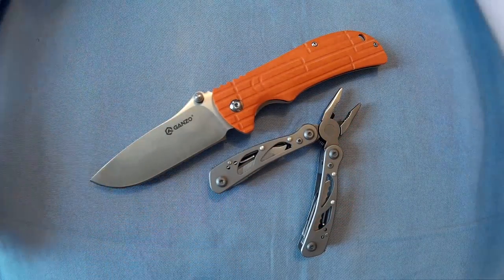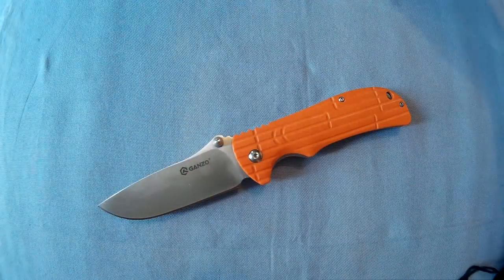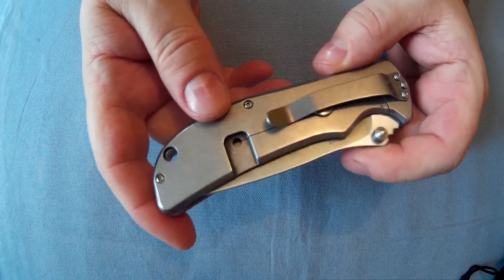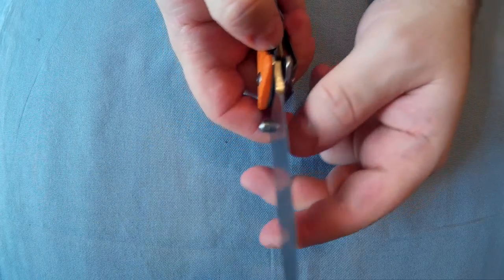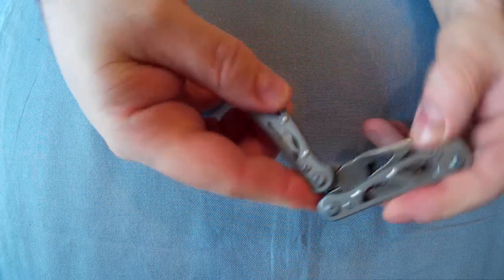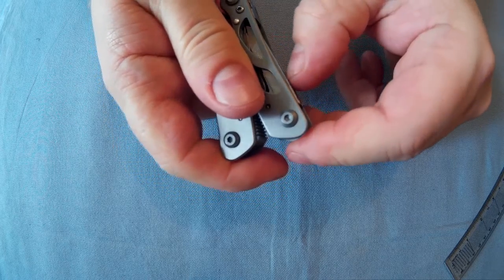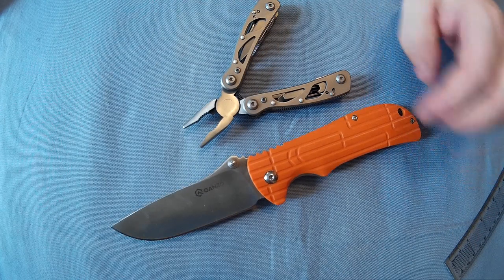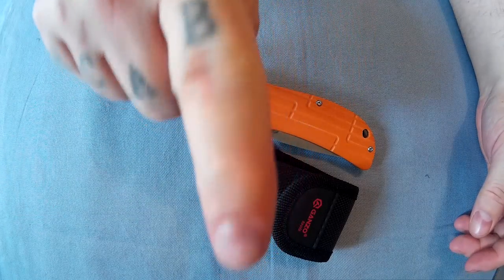Ganzo Knife Combo - Lock Knife and Multi-tool Pliers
Details : Main Features:
Folding Knife
● 440C stainless steel blade and G10 + stainless steel handle
● With rivet in the blade, convenient to open the knife even with one hand
● Anti-slip handle with hanging clip and lanyard hole, comfortable to hold
● Folding design and lightweight, with storage pouch, portable carrying
● Sharp blade, handle with care and keep it away from kids
● Push the frame lock to side and fold the knife
● Size: 12 x 4 x 2.3cm ( folding ), 21.5cm unfolding length, 9cm blade length

Multifunctional folding pliers
● Durable metal body, not easy to be broken
● Anti-slip handle, comfortable to hold
● Size: 7.2 x 3.5 x 1.3cm ( folding ), 11cm unfolding length, 3.5cm blade length